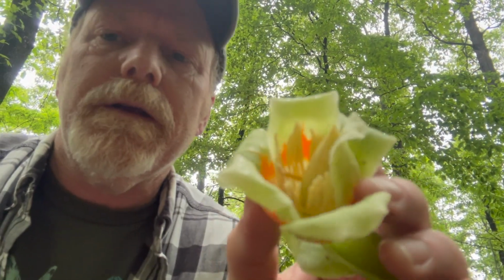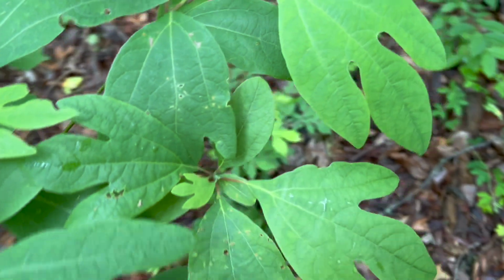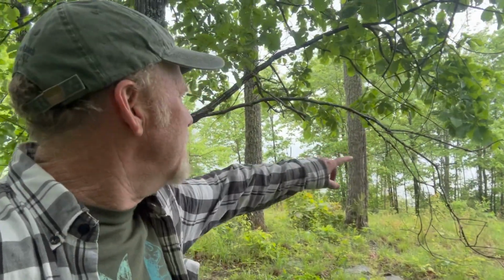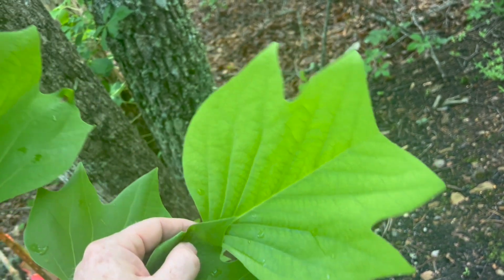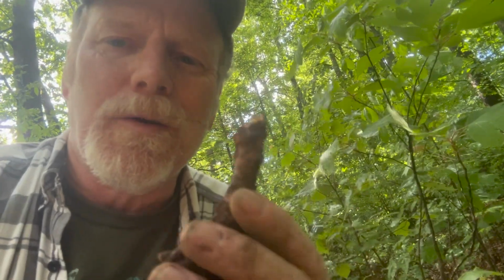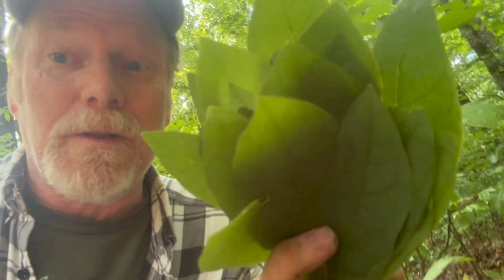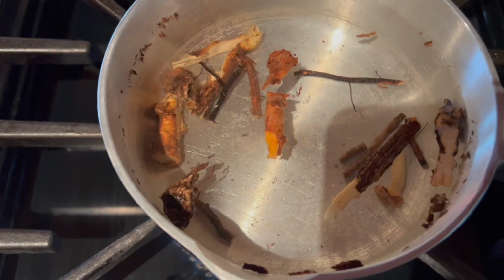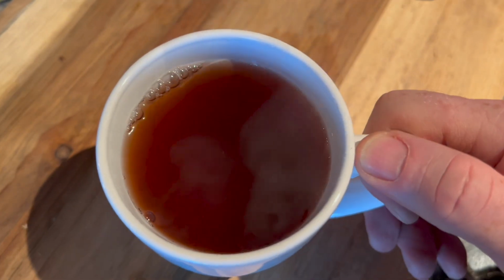Sassafras Tea in Tennessee!